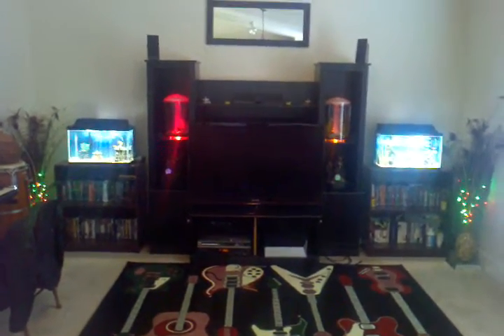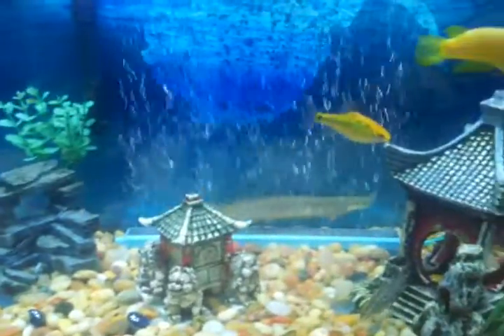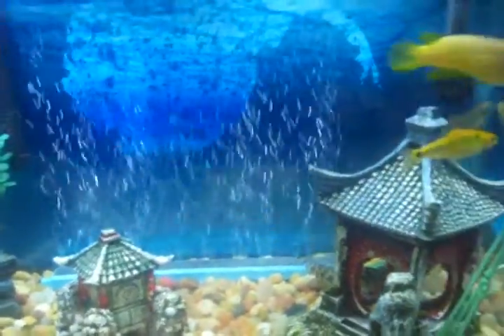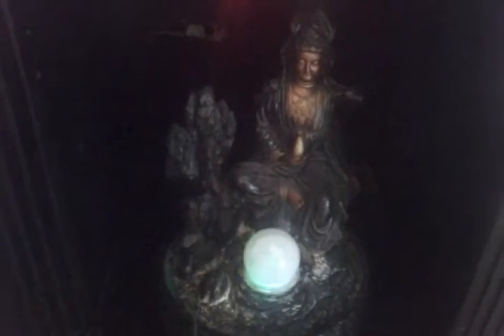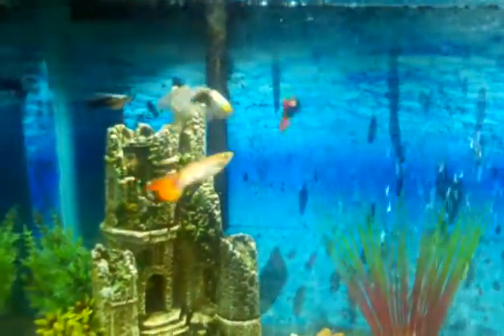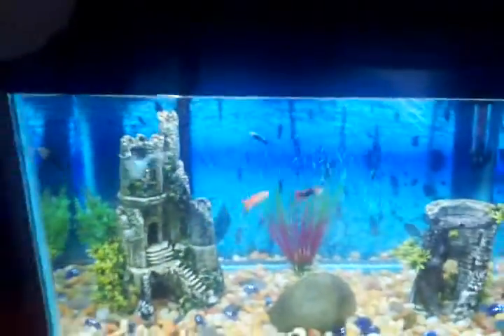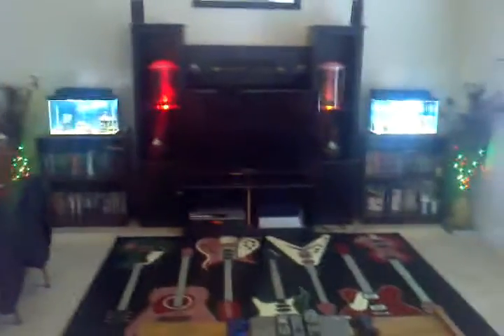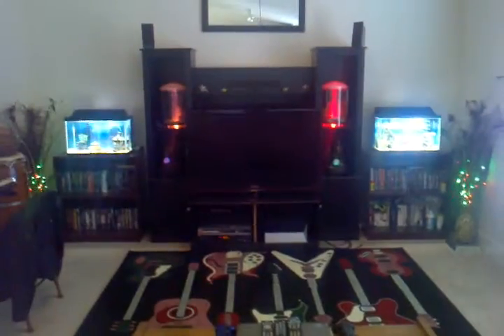Kevin Alexander - Entertainment System Daytime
This is just a video of my entertainment system and fish tanks as it looks during the day.